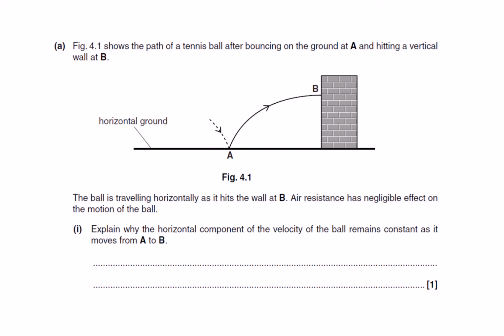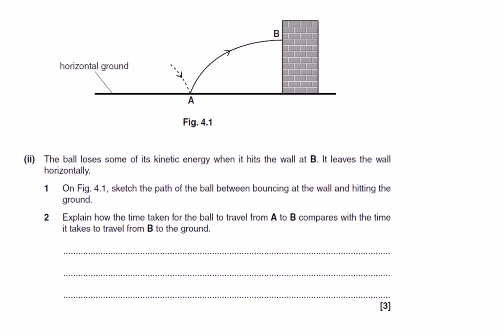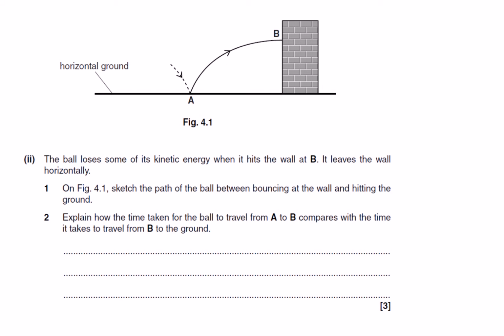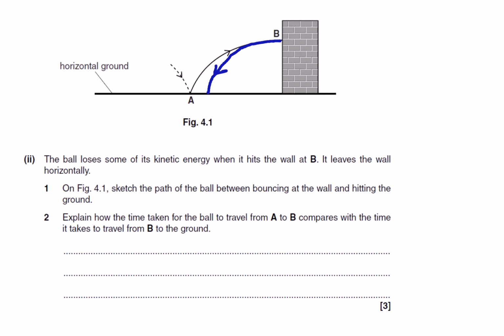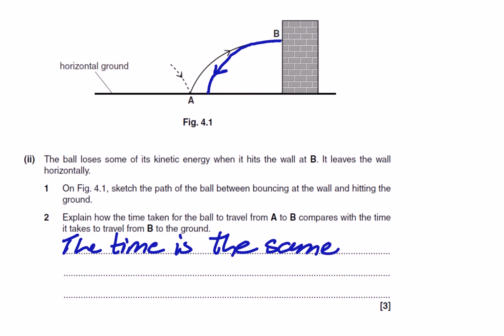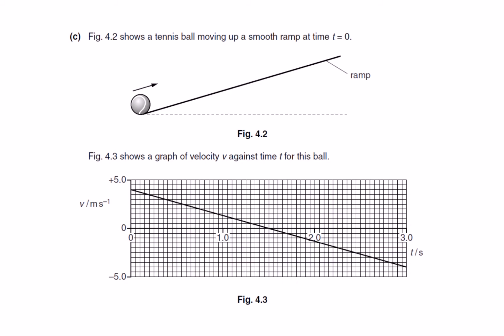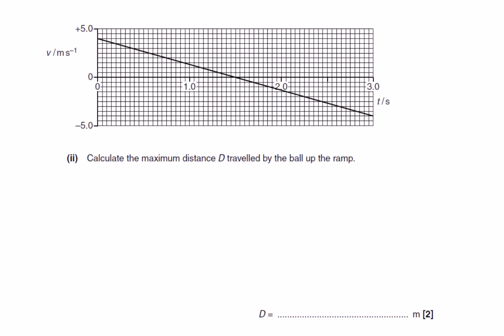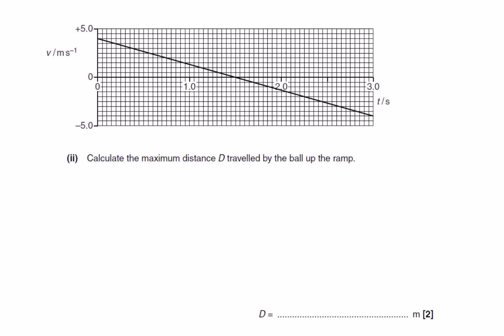G481 June 2014 Q4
This recording was created using Lensoo Create App.